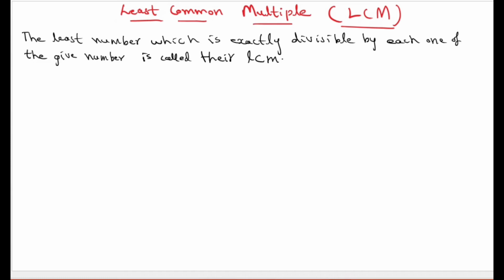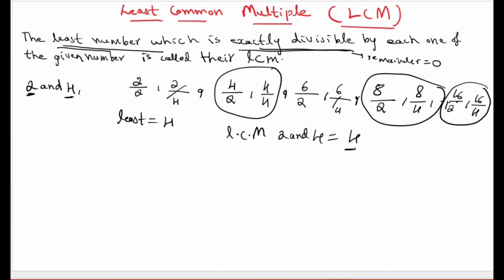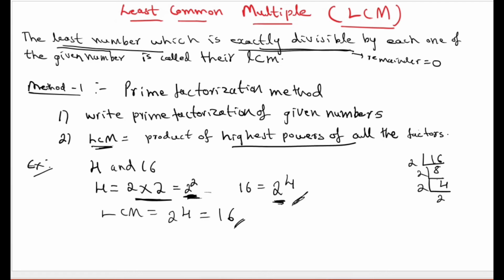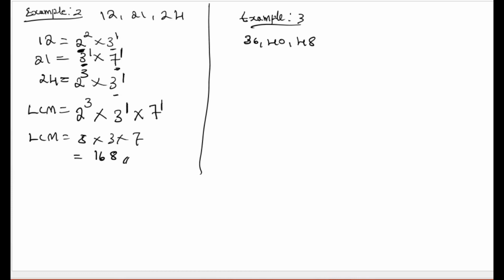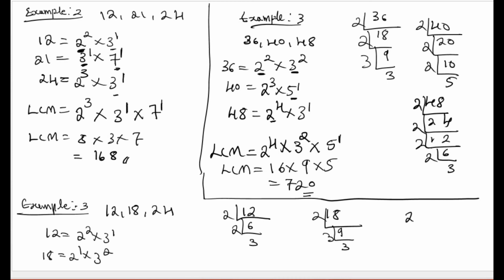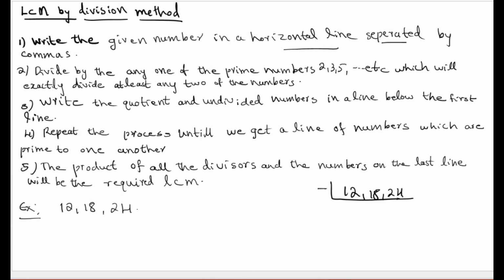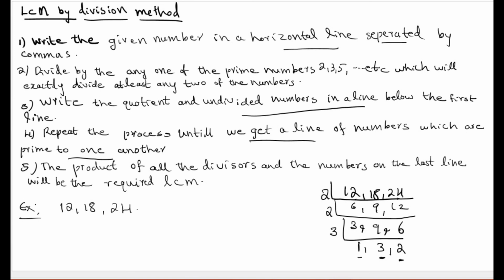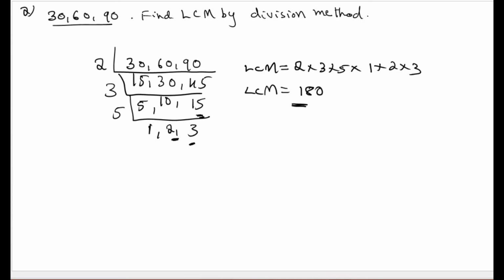Number Theory /lcm of numbers